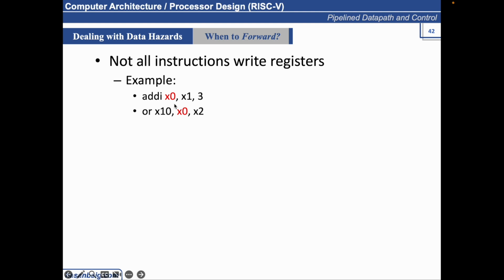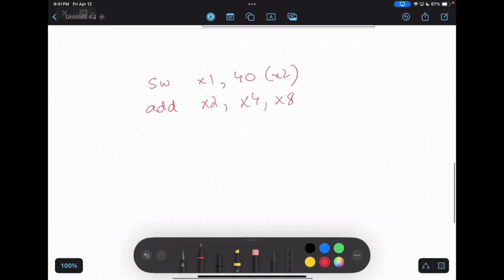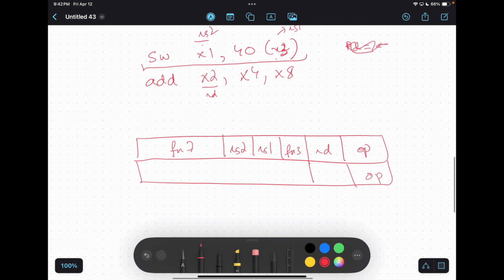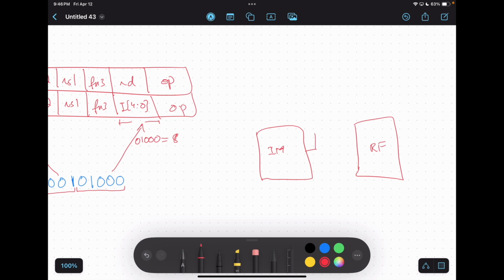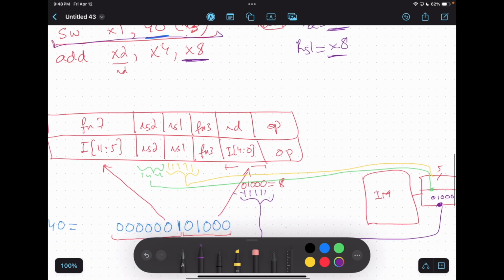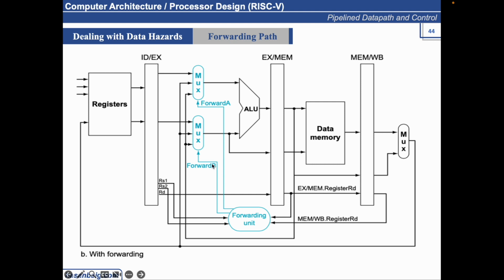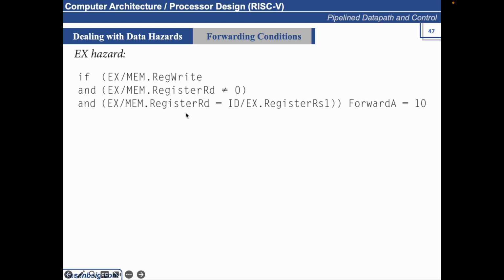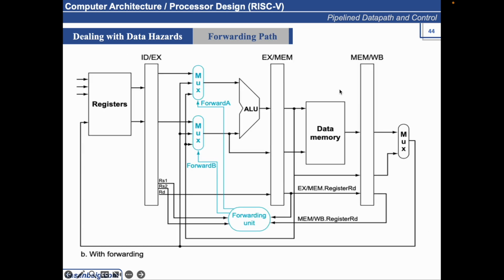111. Updated forwarding conditions for instructions to not write to registers | forwarding hardware.